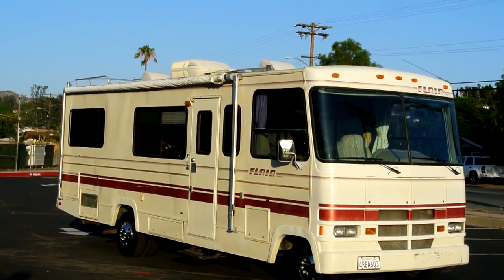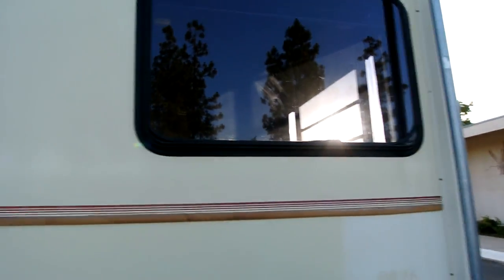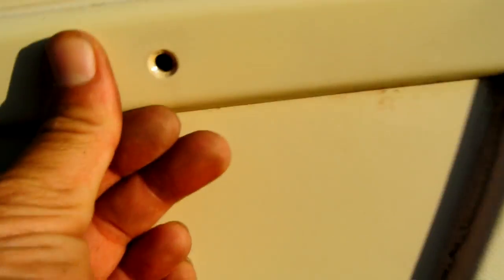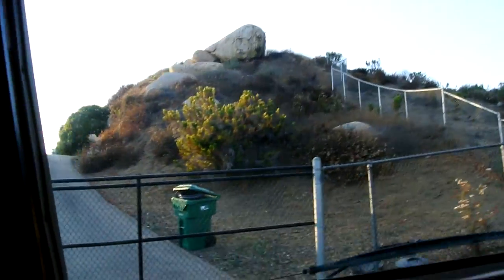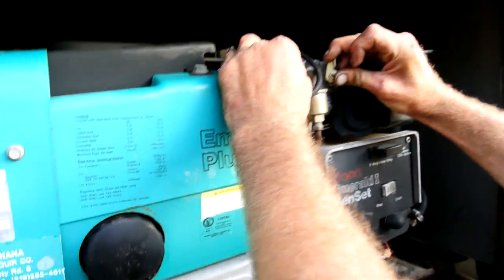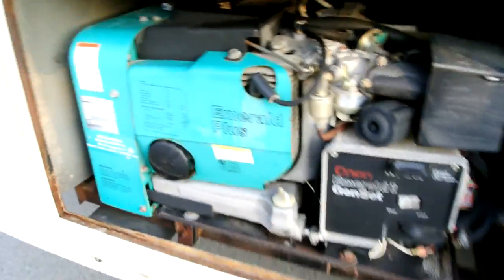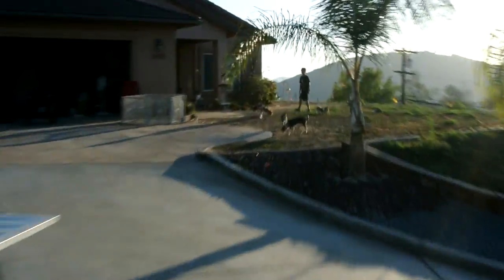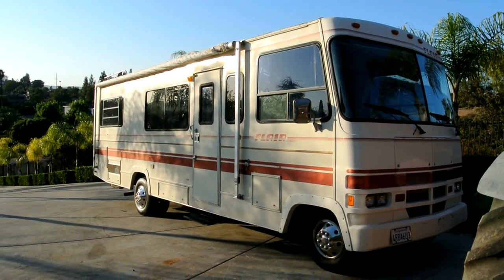Fleetwood Flair Motorhome RV Camper Family Camping Coach For Sale 33K Orig Miles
This is a Very Nice 1990 Fleetwood Flair Motorhome or RV. Nathan Wratislaw AKA 1 Owner Car Guy and this is a 33,000 Mile Coach And it Runs and Drives Great. Make sure and Watch the video here if you are looking for a Great deal on A Nice Motorhome STOP LOOKING Call Me and Buy this One You wont find a Better deal.

Also Make sure and ADD me on Facebook Here is a Link